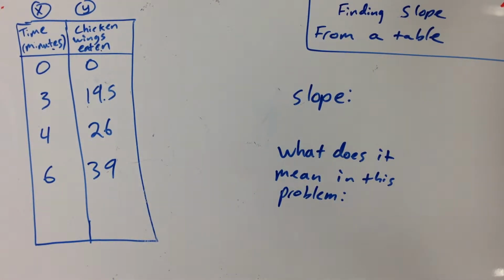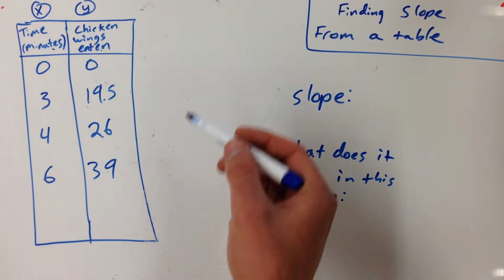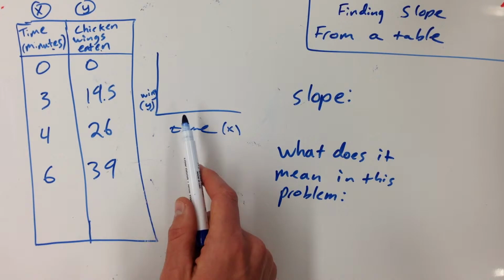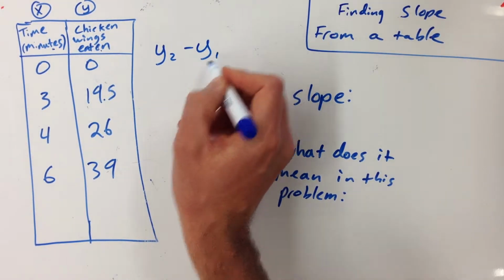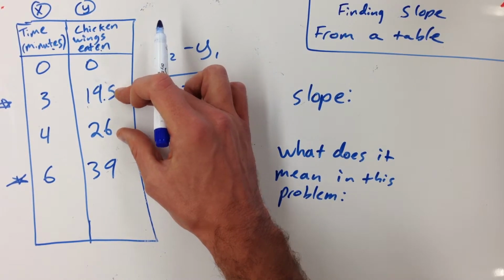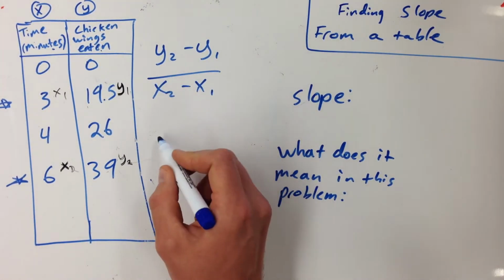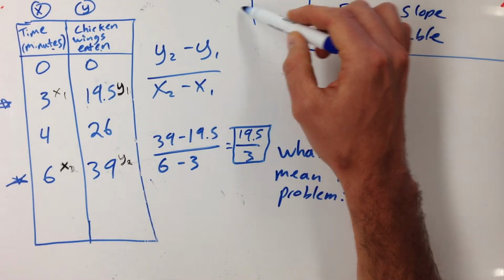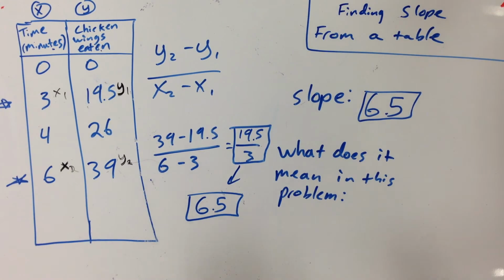Finding Slope from a table